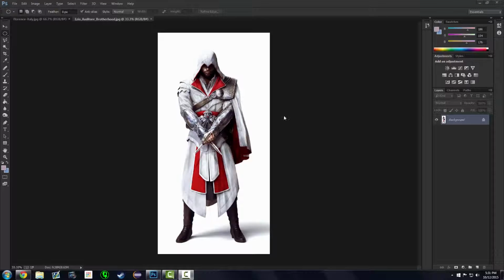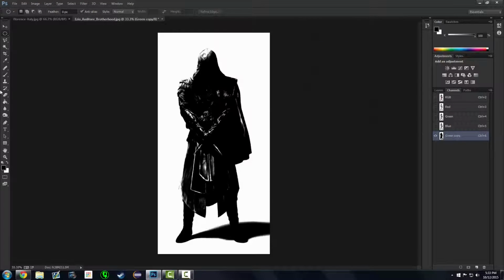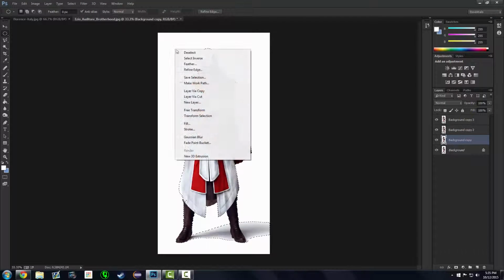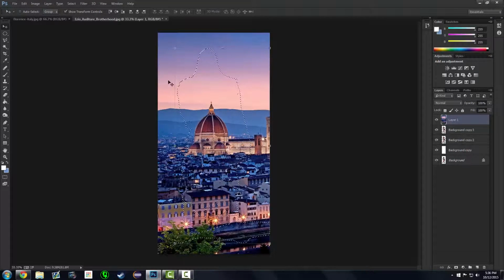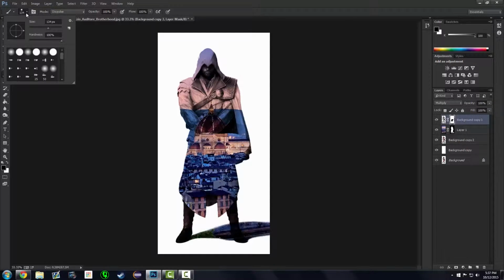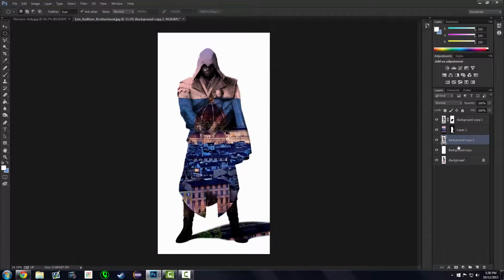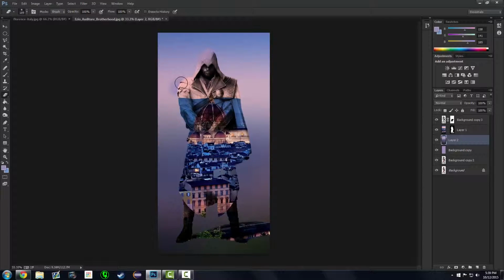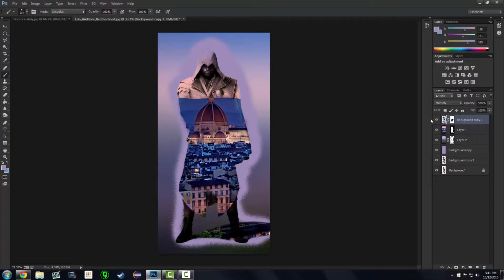Photoshop Tutorial: Double Exposure Effect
Another Photoshop tutorial, this time about the cool "Double Exposure" Effect.